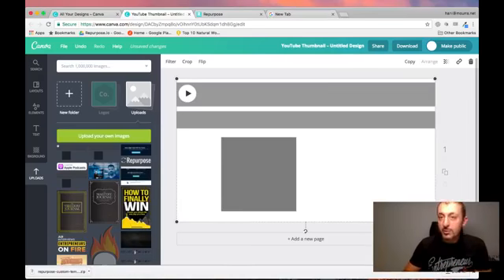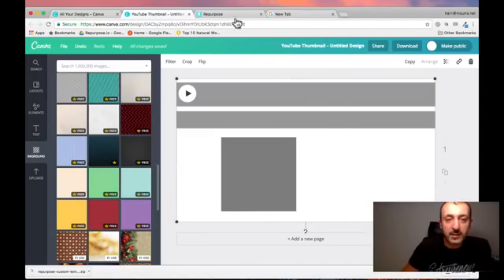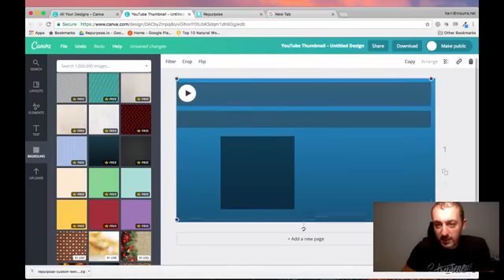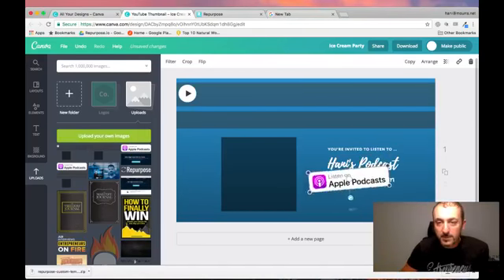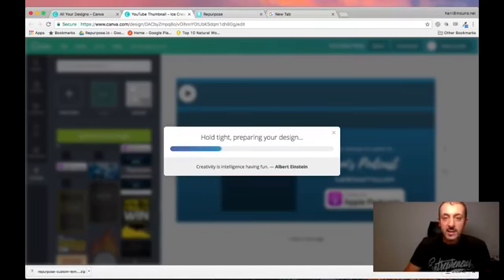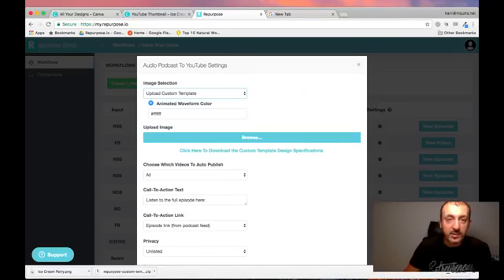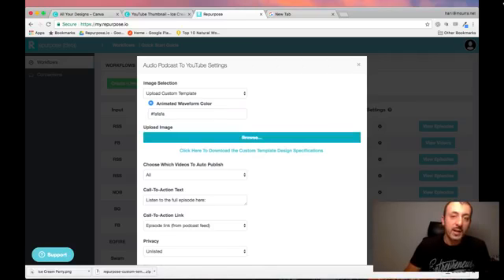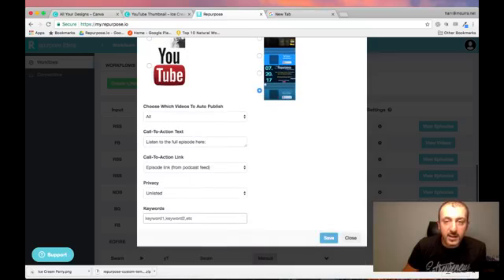How To Create Custom Templates For Your Podcast Videos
Hani Mourra, repurpose, podcast to youtube, upload podcast to youtube, facebook live to youtube, upload podcast to youtube